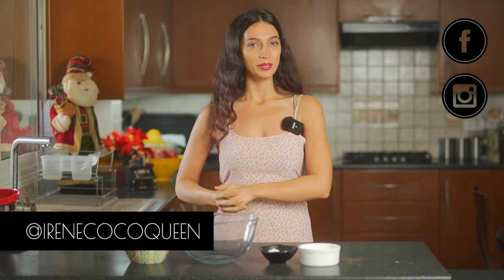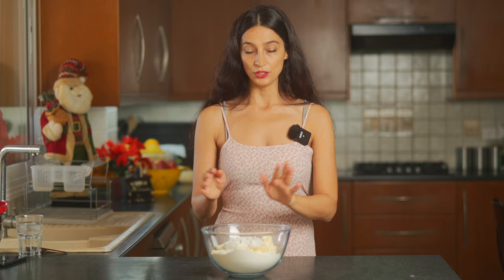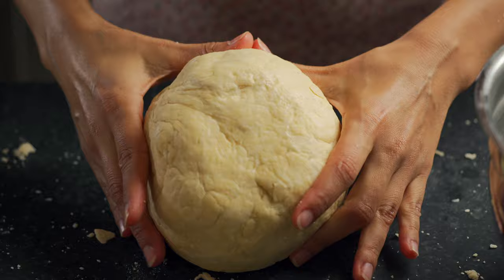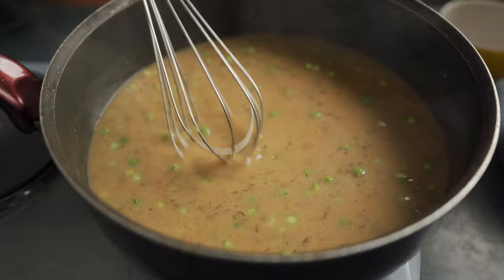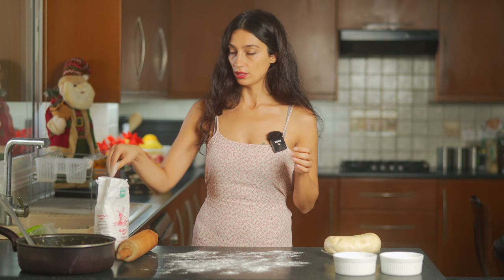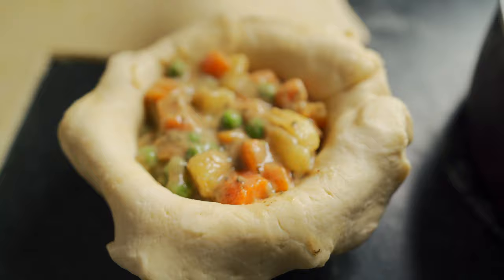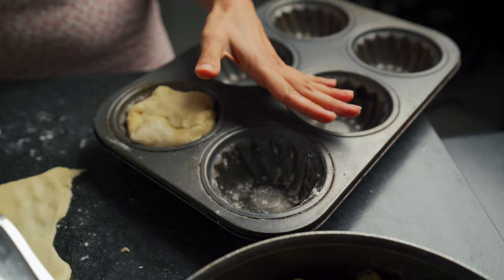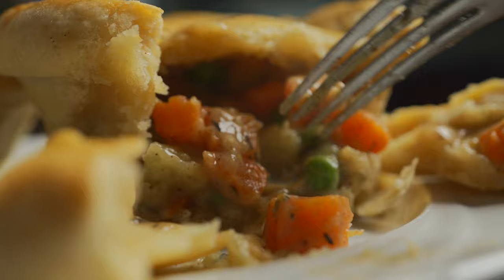Veggie Pot Pie - Vegan Comfort Food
Learn how to make these delicious veggie pot pies! These are the ultimate vegan comfort food, perfect for the holidays! Christmas is coming up, and these would be amazing to serve your vegan guests and family :)

There are many notes at the bottom of this page. Pls see below for tips.

Festive vegan vegetable pot pie

Ingredients:
600g flour
9-10 tbsp cold water
250g cold cubed butter vegan
1/2 cup smooth coconut whipping cream room temperature
Alternatively you could skip making a homemade crust and buy some store bought puff pastry if you wish.

For the filling:
2 cups pre- cooked potatoes cubed
3 cups pre- cooked chopped carrots
1 1/2 cups  frozen green peas
2 cups vegan broth (store bought or homemade)
4 tbsp  vegan butter
4 tbsp  all purpose flour
3 heaping tbsp coconut cream for sauces
2 tbsp dried thyme
1 tsp Nutmeg
1 tsp Cinnamon

Makes 7 muffin sized pot pies.
If you are baking in ramekins, makes 4 large pot pies

Directions
For the crust:
Add the flour, cold cubed butter, room temperature coconut cream to a bowl and mix with your hands. Squeeze the butter and flour between your fingers until you achieve a texture resembling course crumbs.  This coconut cream should contain 85% coconut, and 15 % from water. Mix again with your hands. Add the ice cold water and knead just until you are able to form a dough ball. cover in plastic wrap. Place in fridge for 1 hour or overnight. I prefer letting the dough rest overnight as its much easier to work with.

For the filling:
Place butter to a saucepan until melted. Add the flour and  whisk until combined. Add the broth and Cook for 5 minutes whisking continuously,  making sure there are no lumps. Add the Spices. YOu’ll notice that the mixture will start to thicken as you cook it. Add in the pre-cooked potatoes, pre-cooked carrots, and frozen peas. Cook for a couple  of minutes. Once you see that the sauce is thick enough add the coconut cream for extra creaminess. Mix and turn off heat. Let the filling cool. Once cooled, roll out your dough and place into the ramekin or muffin tray. Place the filling inside and cover the top with more dough. Make sure you don’t have a lot of excess dough around the pie as those parts will be undercooked. A Thin dough is best. Brush the top of your pie with butter. Coconut oil does not brown your crust even though I suggested it in the video. I was wrong. Try butter, or oil.
Place in oven at 180 degrees celsius  for 40 min - 1 hour. I had my oven setting on Fan. A thicker dough will call for longer baking time, a thinner dough should take up to 40 min.

* Notes -
You can use store-bought vegan broth or make your own by placing the chopped potatoes, chopped carrots, and onion in a baking dish with enough water to cover the vegetables.  Cover with foil and let bake for an hour. Once tender separate vegetables from water. The  water that is left over will be used as broth. Add flavouring to your broth.

* cook vegetables until the mixture becomes rich and thickens up. If you're using high heat it can become thick quite quickly, perhaps even in 3-5 minutes. It all depends on your stove. I used a portable stove top and. It took 10 minutes for my sauce to thicken.
* When you roll out the dough make sure you roll it out thin. I noticed that when the dough was too thick especially on the sides of the pie where you pinch the pie together, it didn’t cook well enough, so cut off any extra bits that will bulk your pie on the sides.

* It terms of browning the tops of your pie, in my experience coconut oil doesn’t work even though I suggested it in the video.You can try yellow butter, vegetable oil, or maple glaze.